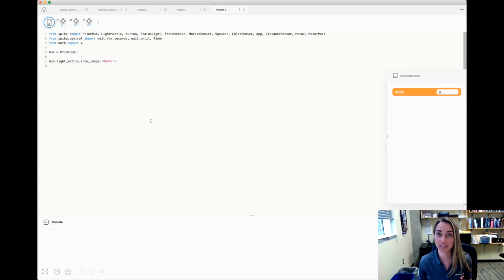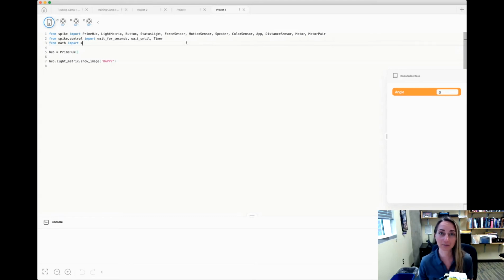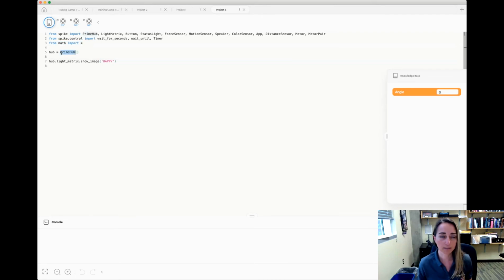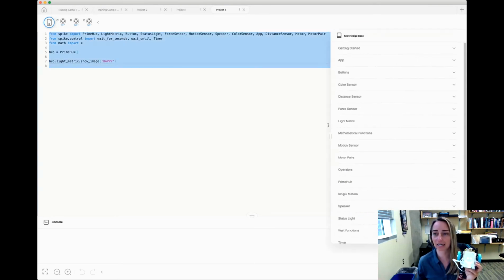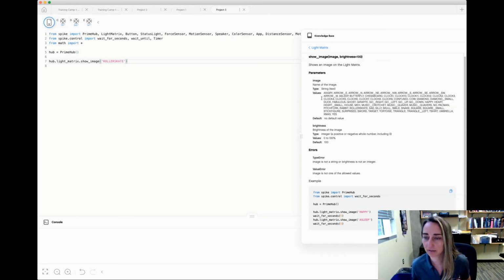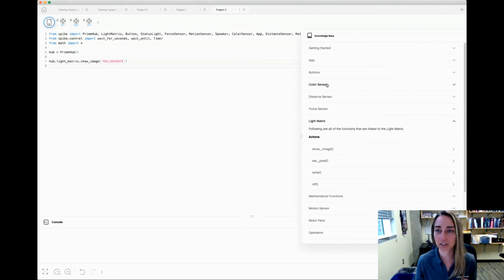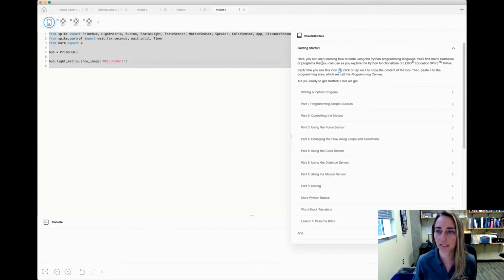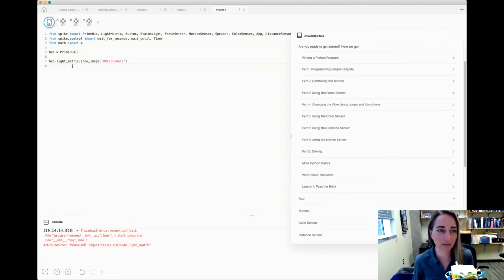NESSP Tips: Getting Started with LEGO Robots and Python